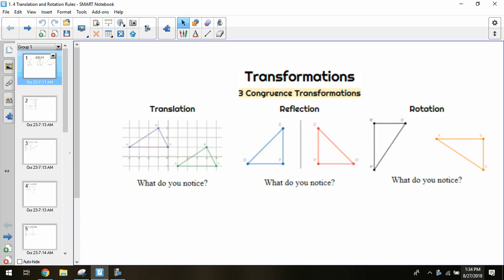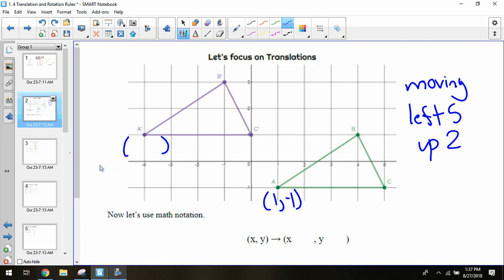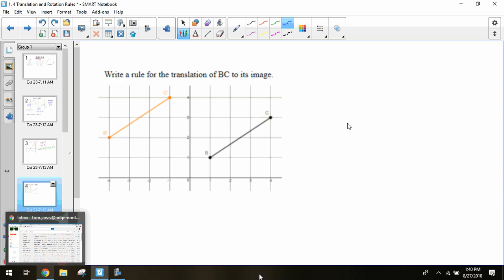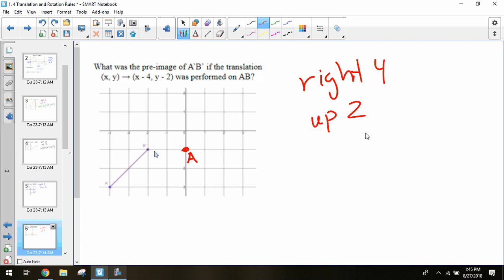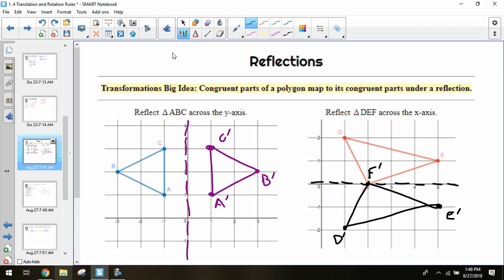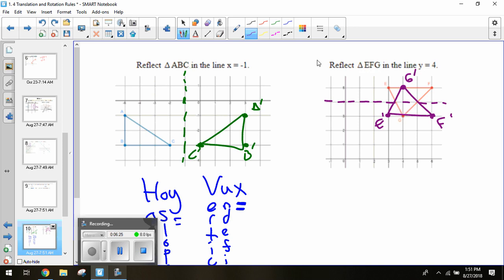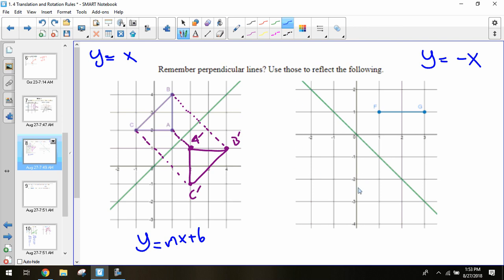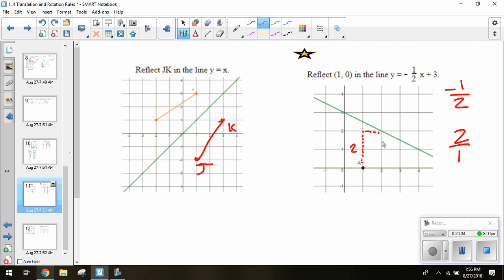Translation and Reflection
Monday August 27th

Translations and Relfections